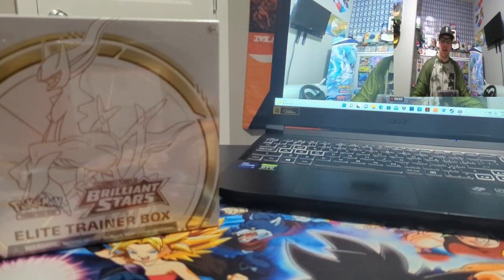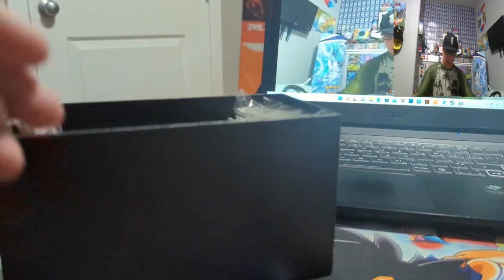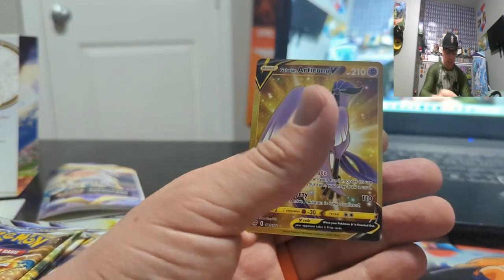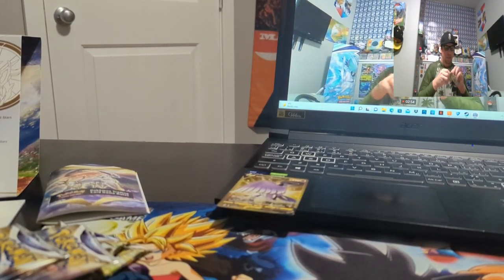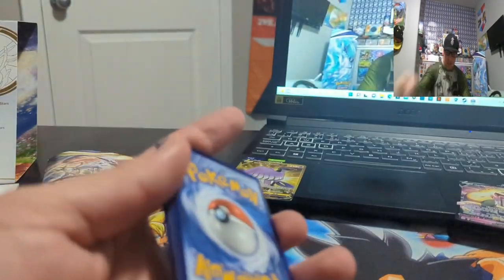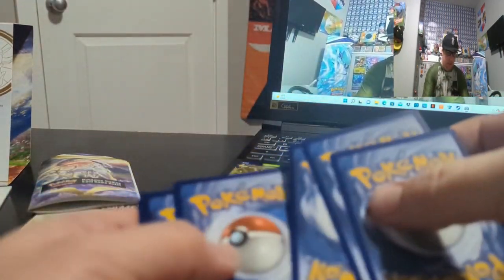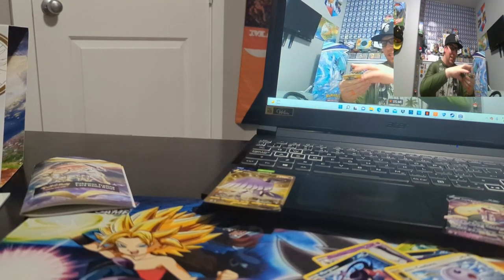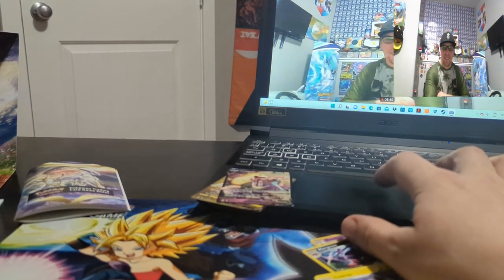Secret Rare 1st pack?!?!?!?!?! Pokemon Brilliant Stars Elite Trainer Box Opening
My first Brilliant stars opening!!